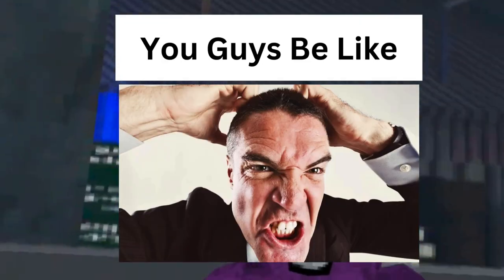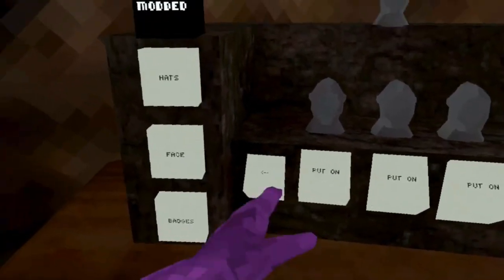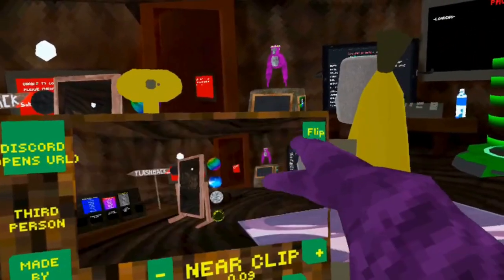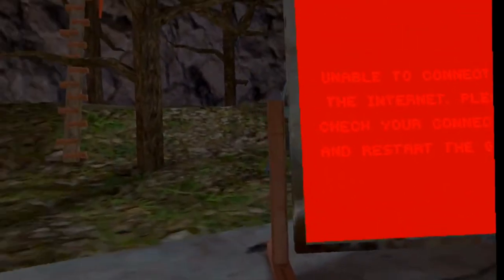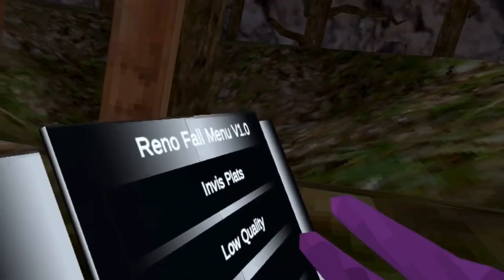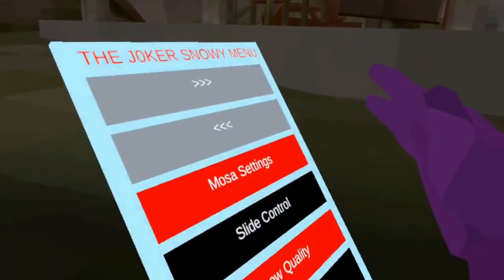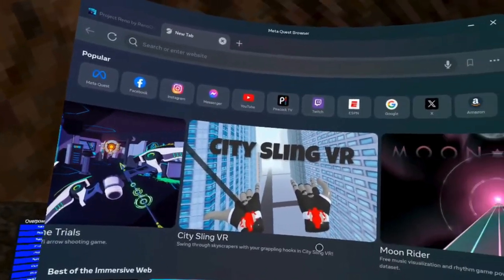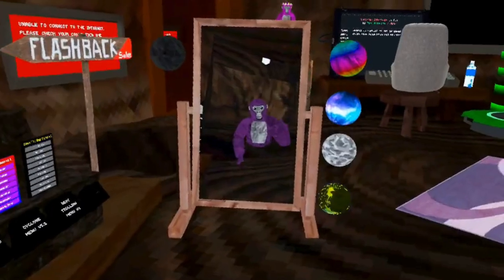15 Mod Menu's & Review | How To Get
Here Is The Game